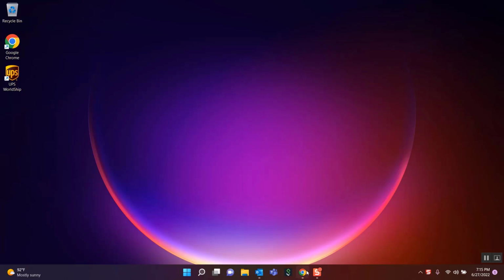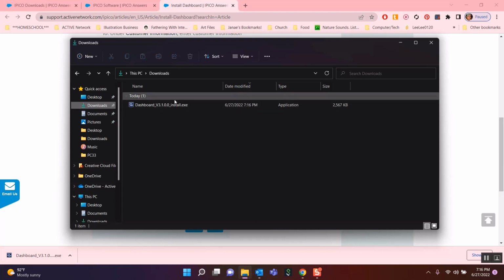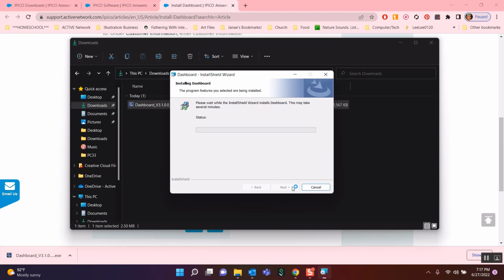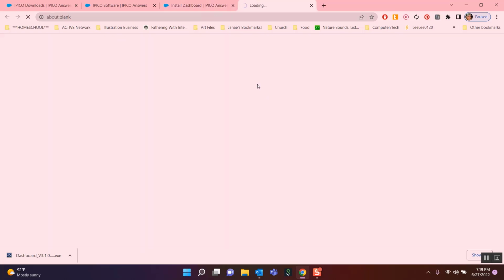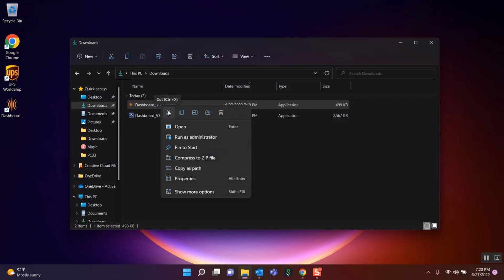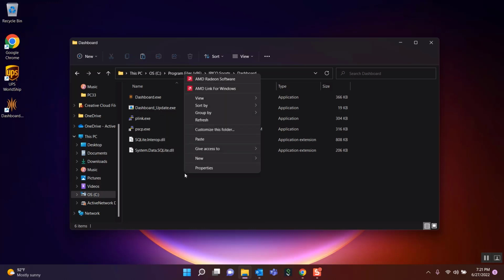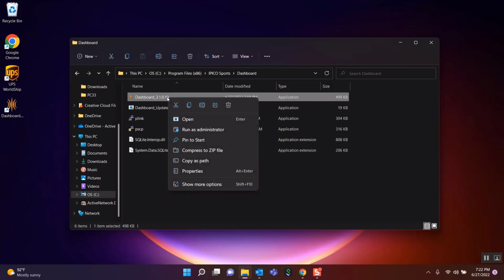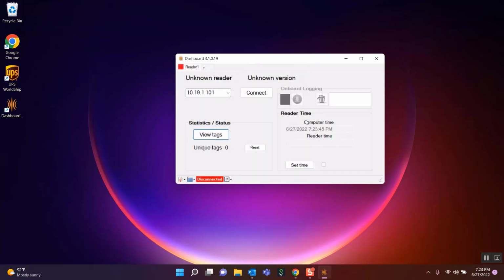Install and Update IPICO Dashboard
Instructional video on how to properly install and upgrade IPICO's Dashboard software.